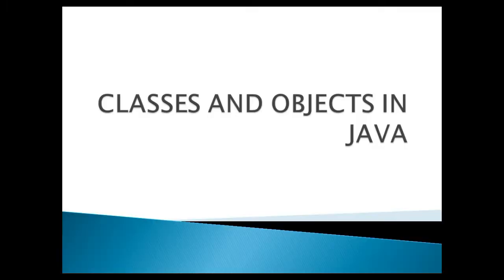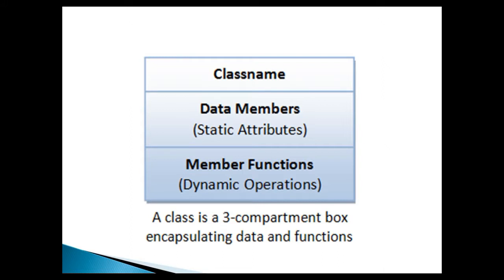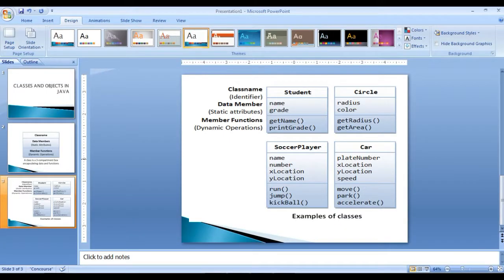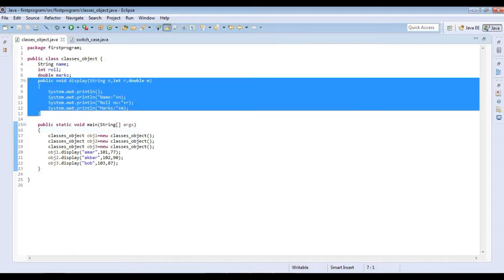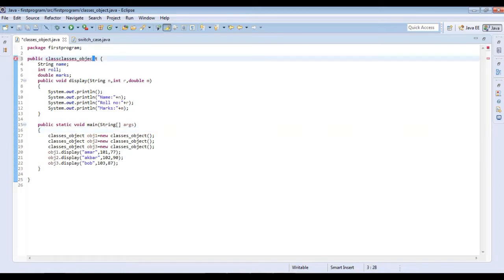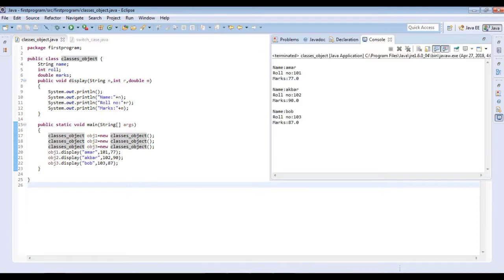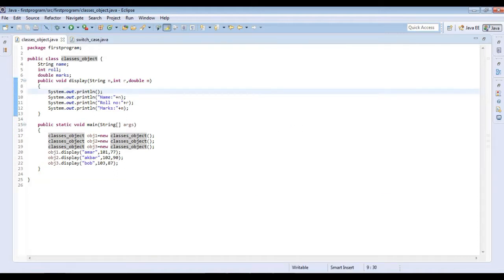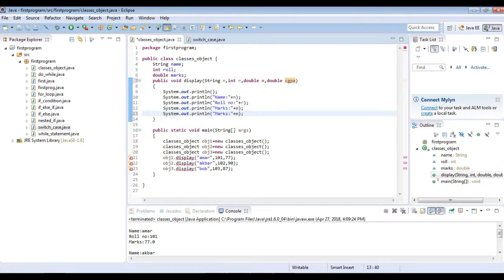classes and object in java